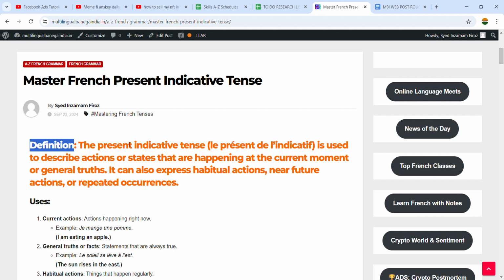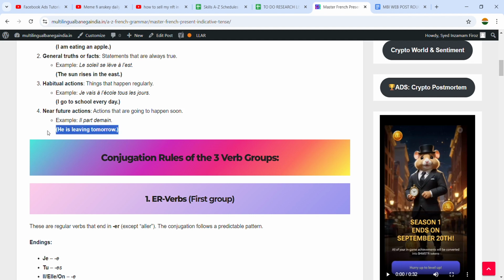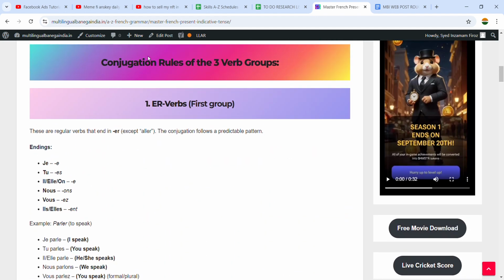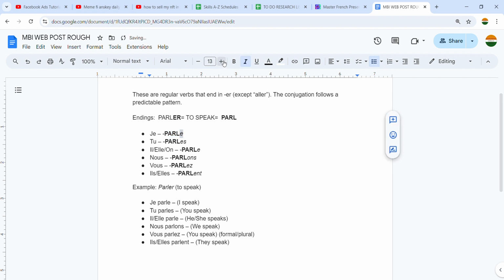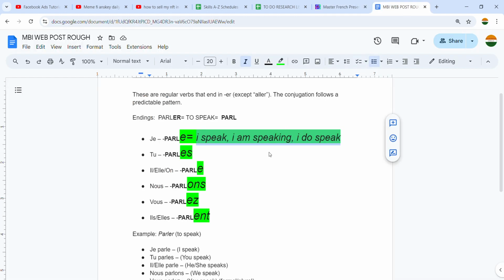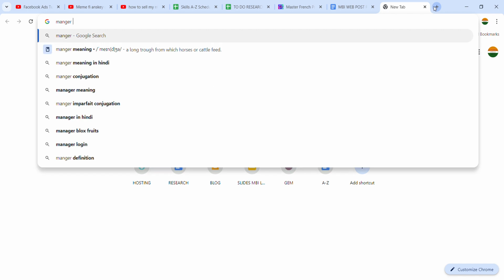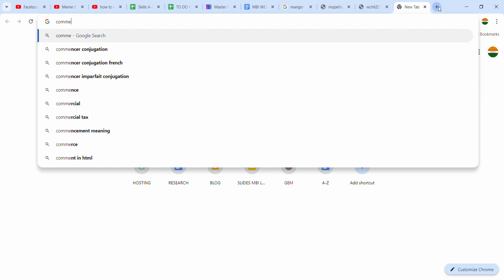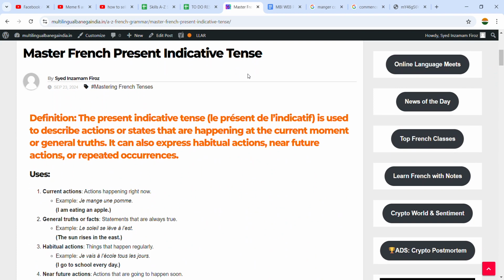Le Présent de l'indicatif part 1 | The present indicative tense in French | ER Group of Verb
In this video, I’ll be introducing the present indicative tense in French, focusing on the ER verb group. I'll explain how to conjugate regular ER verbs like "parler." We start by dropping the "-er" from the infinitive and adding the appropriate endings: -e, -es, -e, -ons, -ez, -ent, based on the subject pronoun. For instance, "parler" becomes "je parle" (I speak) or "nous parlons" (we speak). I’ll also highlight verbs like those ending in "-ger" or "-cer," which have small spelling changes in the "nous" form. Let's dive into these rules!